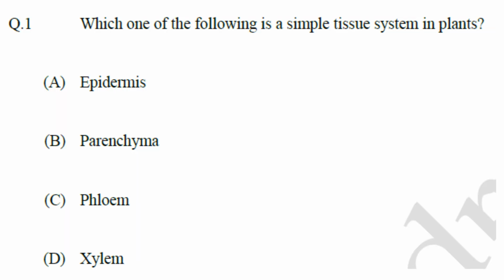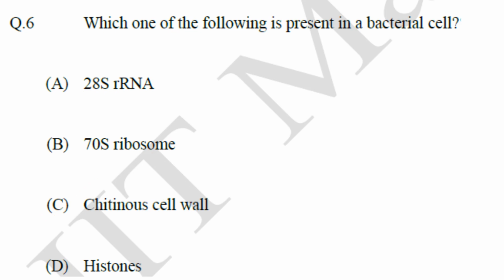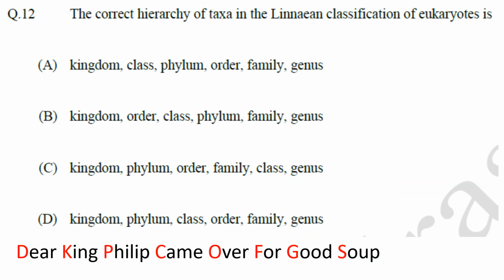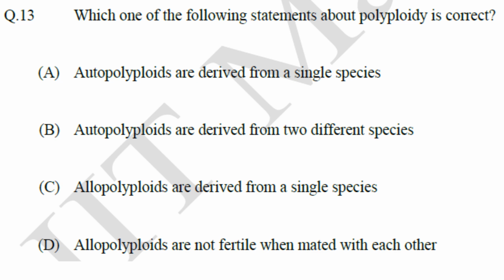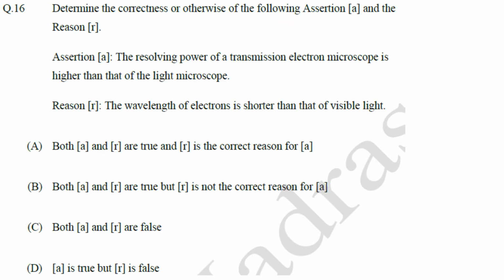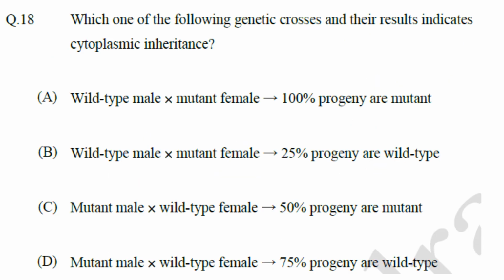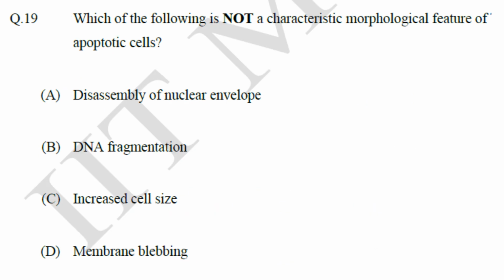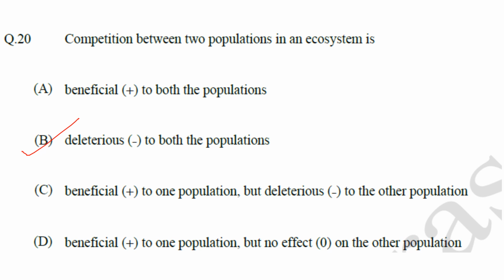IIT JAM Biotechnology 2024 Question paper Solved with Explanations Part 1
In this video I will be discussing IIT JAM Biotechnology 2024 Question paper. This is Part 1 of the discussion.